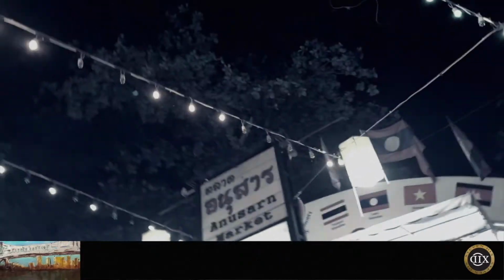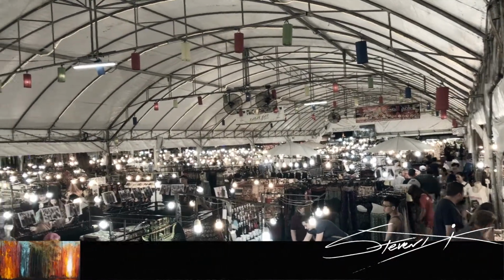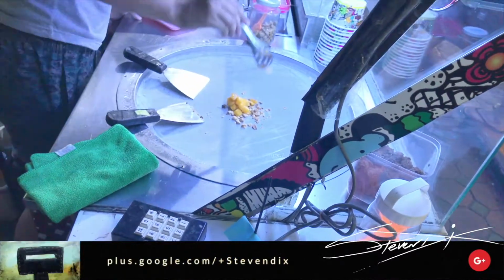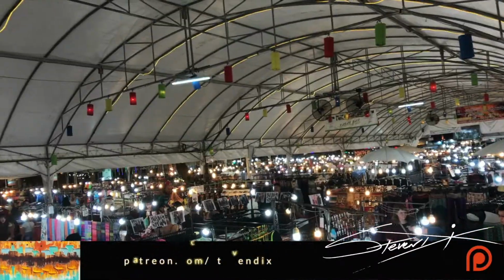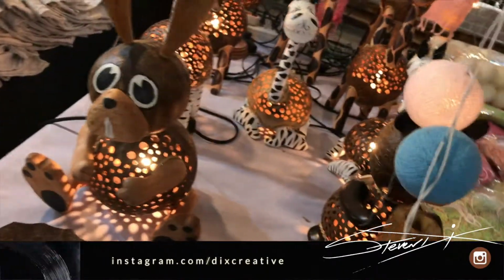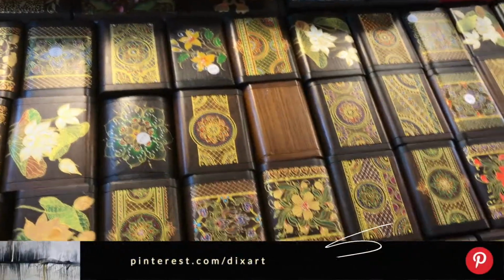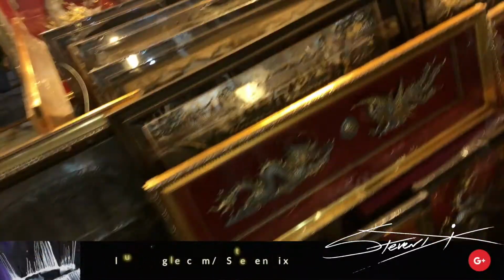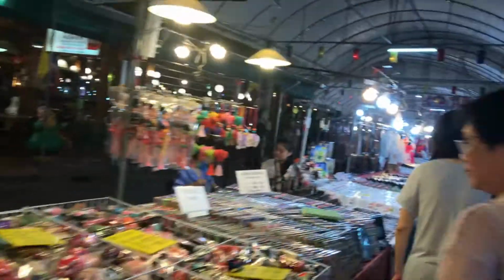Anusarn Market, night out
Book into X2 Vibe Chiang Mai Decem Hotel

SUPPORT ME THE PERSON DIRECTLY

MUSIC

PRINTS ON PAPER CANVAS METAL and WOOD

CLOTHING AND FASHION

HOME DECOR and EVERYTHING
ELSE COFFEE MUGS - iPHONE CASES

MARKETING and BUSINESSS